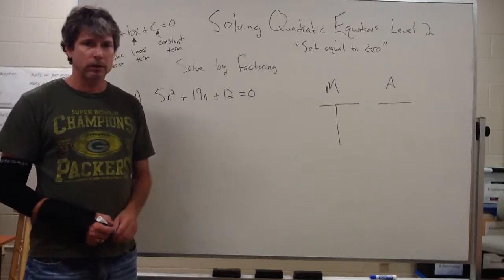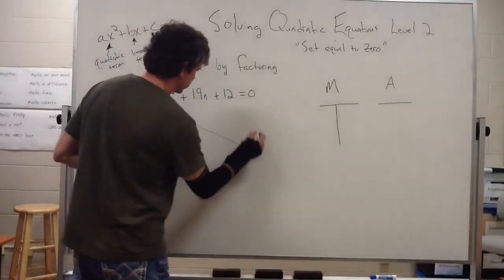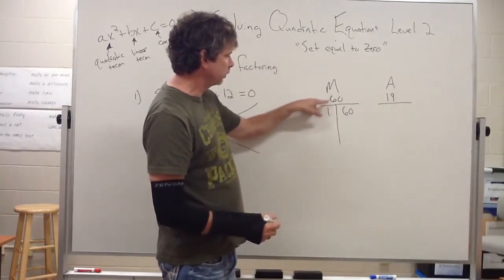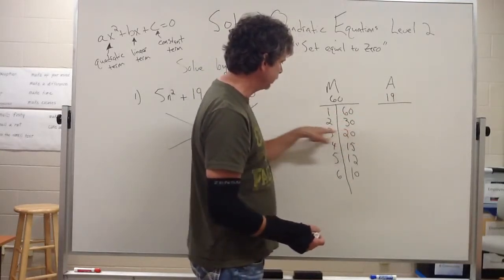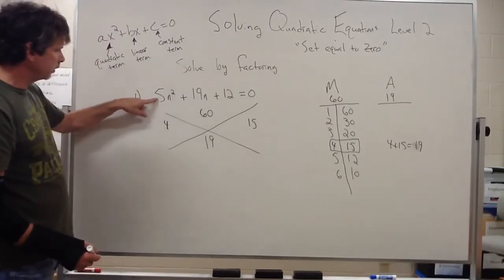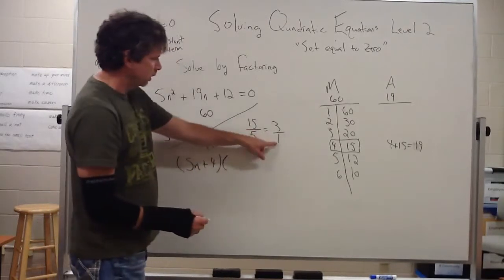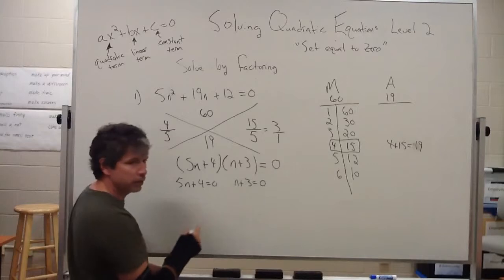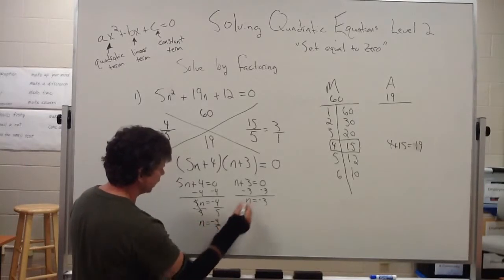34c Solving Quadratic Equations Ep. 17